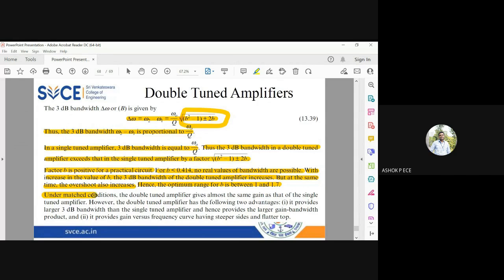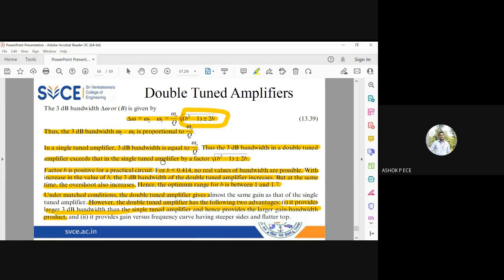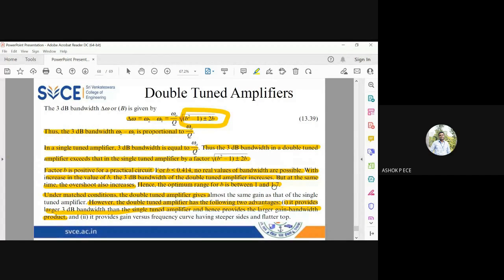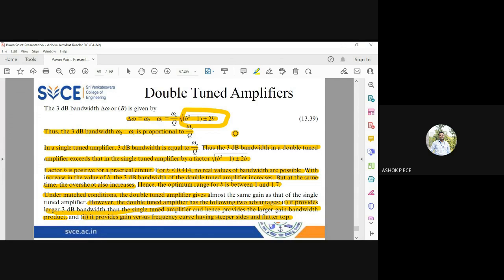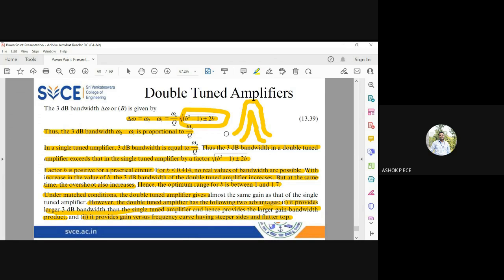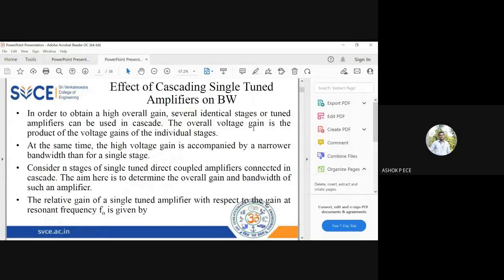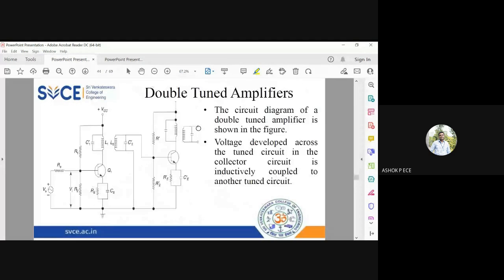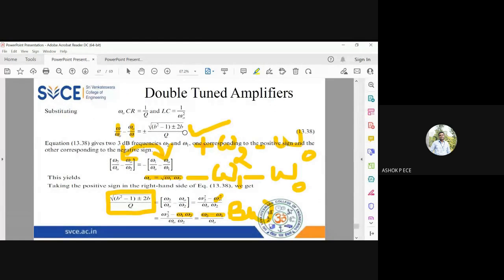ElexCkts | Lecture-359 | Double Tuned Amplifiers Part-13